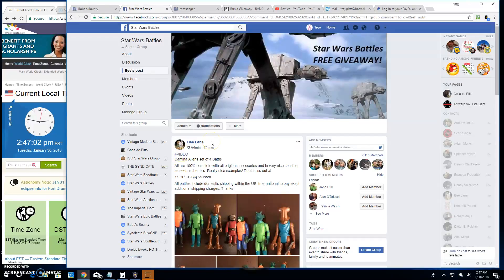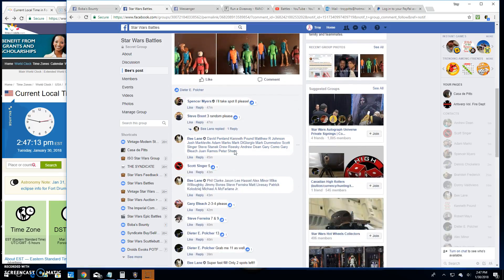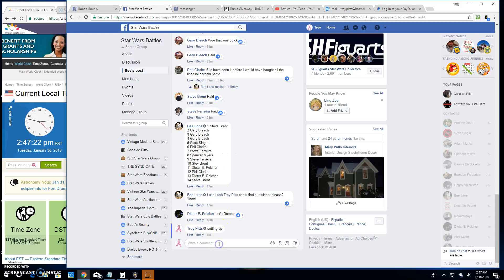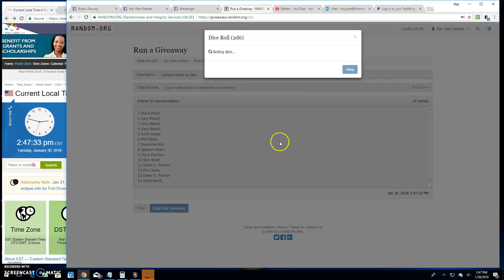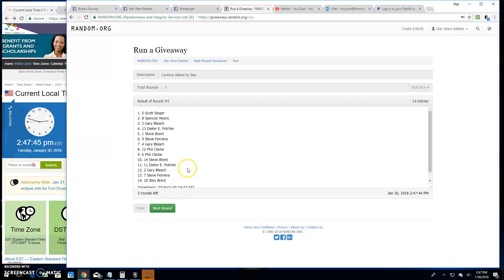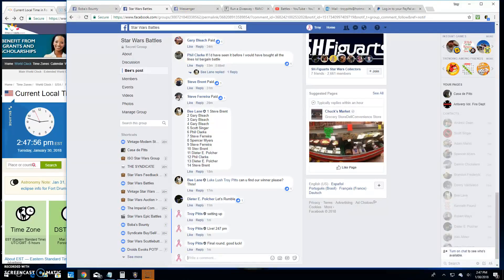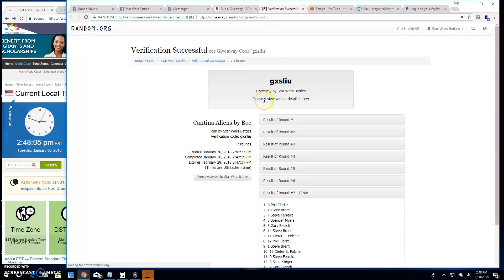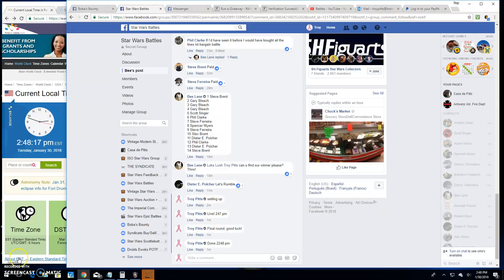Cantina 4 by Bee